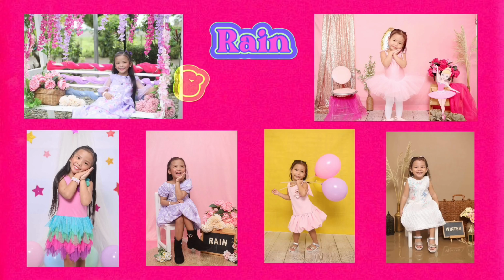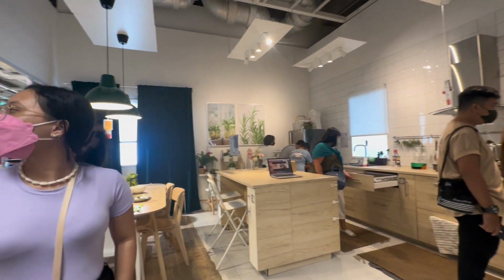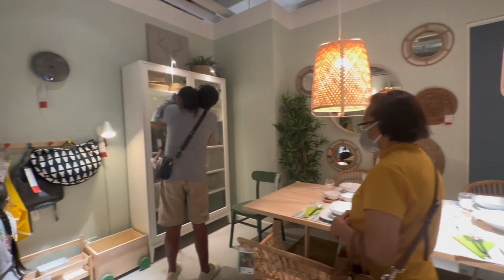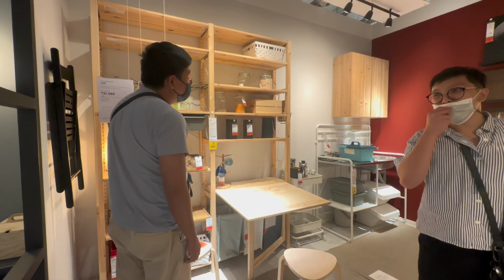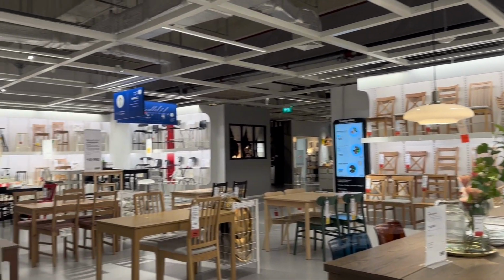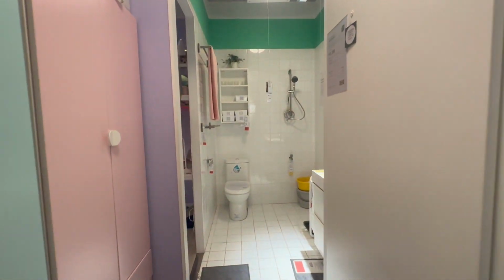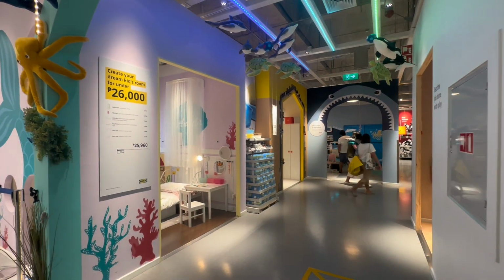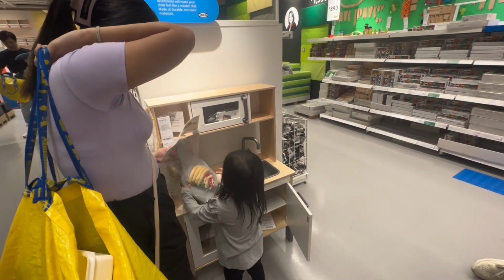Vlog # 86: Visiting Ikea